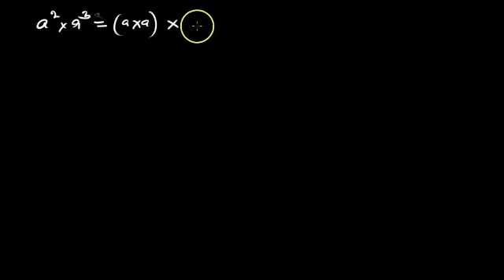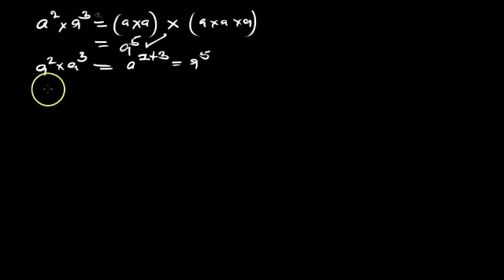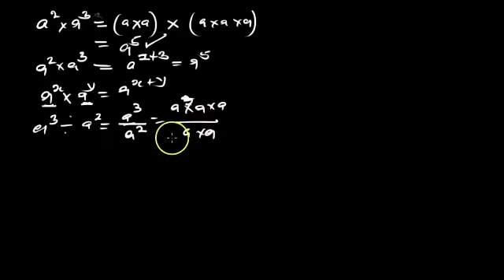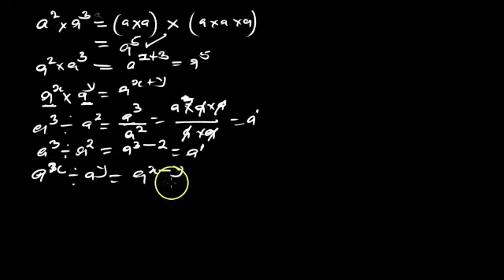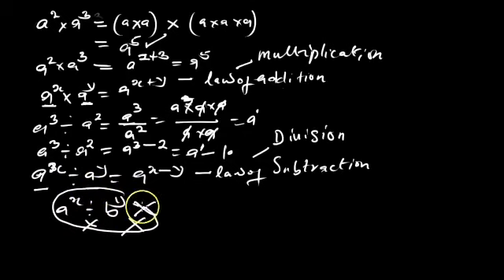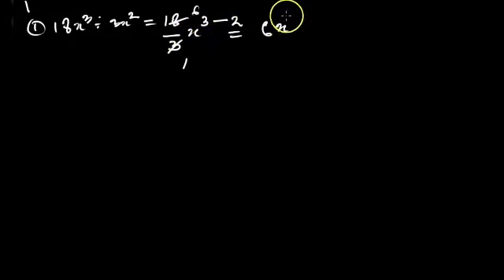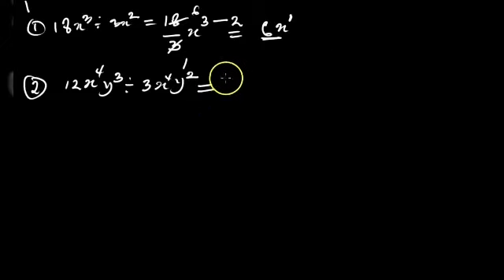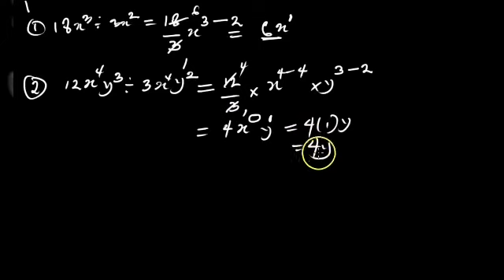Laws of Indices : Addition and Subtraction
lawsofIndices provide us with rules for simplifing expression involing powers with unique and the same base